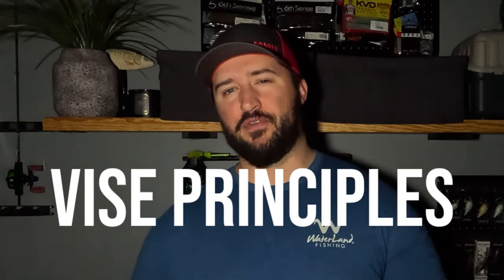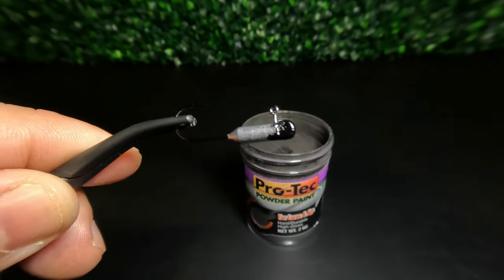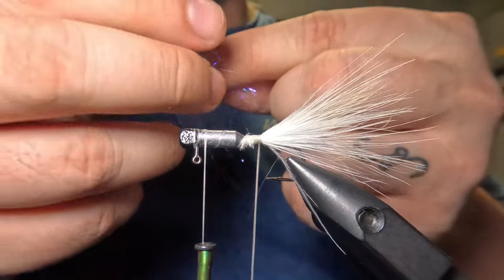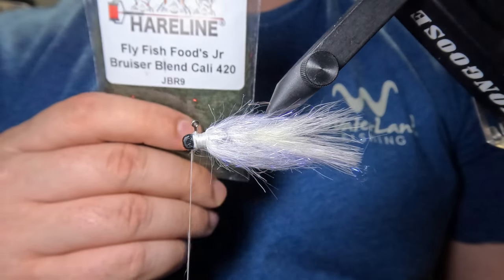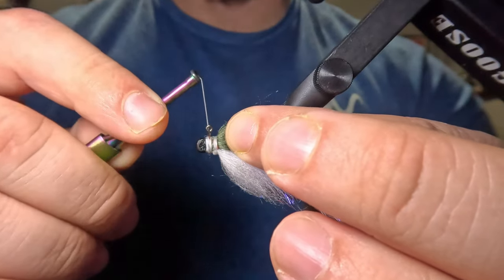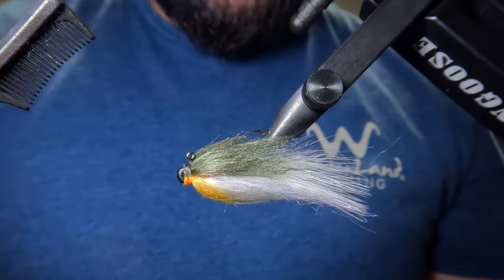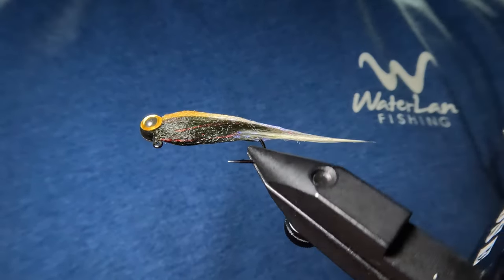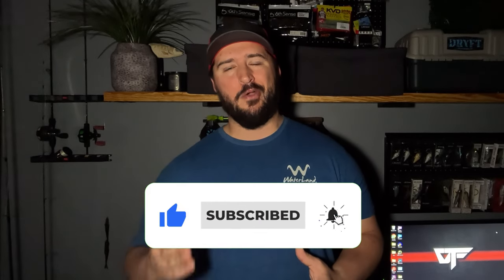This Jig Catches EVERYTHING. (The Mustache Minnow)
In this video I will be demonstrating how to tie the Mustache Minnow! This hyper-realistic crappie jig pattern is deadly for crappie, bass, and any species that feeds on minnows (basically everything). I've made some modifications in an attempt to improve the durability and slightly increase the size of the jig's profile. Tie these up and I assure you - they will get slammed!

Products Used In This Video:
➡ Gamakatsu Tube Heads - 1/16 Oz.
➡ Flat Nose Pliers
➡ Pro-Tec Powder Paint
➡ Gorilla Micro Precise Super Glue

Title: This Jig Catches EVERYTHING. (The Mustache Minnow)

Chapters:
00:00 - Intro
00:56 - Jig Head Preparation
03:21 - Tail
05:17 - Underbody
08:09 - Body
13:56 - Eyes & Head
16:34 - Final Touches
18:40 - Underwater Footage